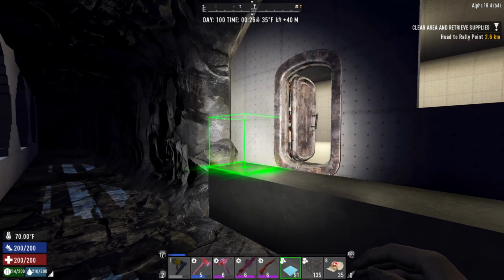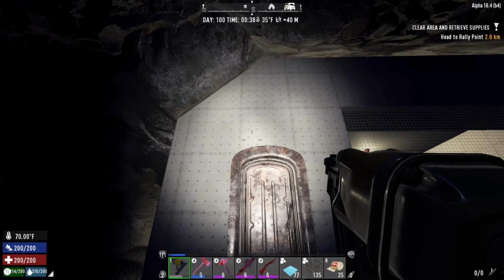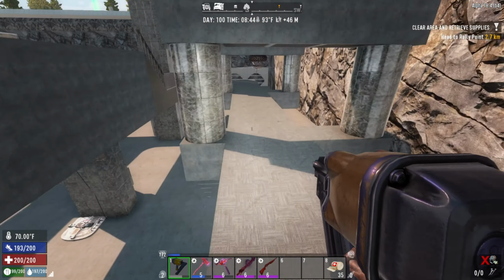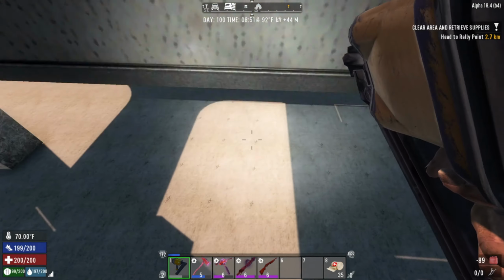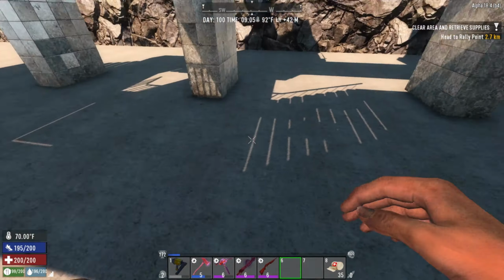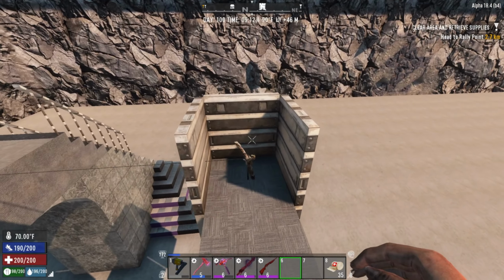7 Days to Die (Alpha 18.4) Episode 98: Working on Pit Base Walls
Today we are finally getting some work done on the walls in the Pit Base.

Difficulty is Warrior, 60 min days, 32 Horde Max Alive.
Quality of Life mods I use:
Simple UI for food/water
Increased backpack from 45 to 60 and no encumbrance
Increased stack sizes on many items
Vehicle speed increases to Alpha 16 speed
No stamina drain when jumping
Faster Nailgun
Remove food poisoning from all food
Backpack storage buttons for faster inventory management

Intro/Outro music from NCS: Music Without Limitations

Artist:   Elektronomia Nightcore